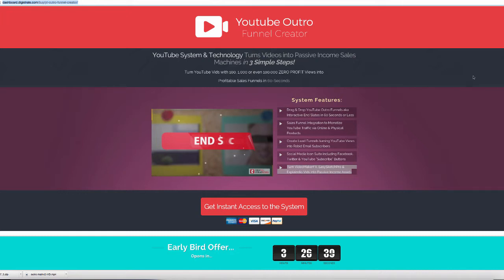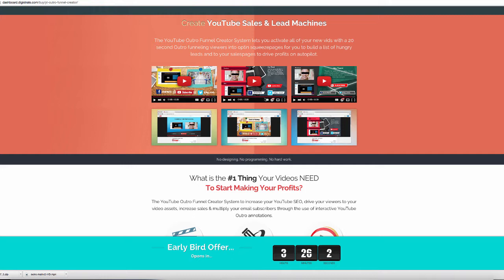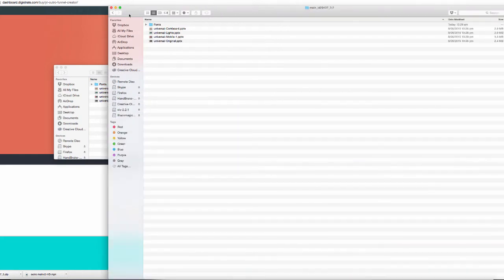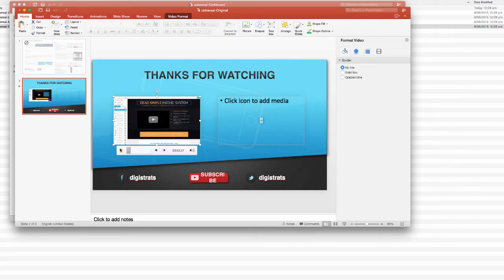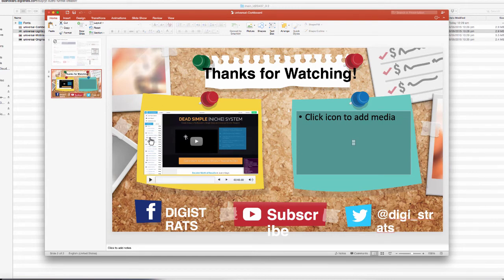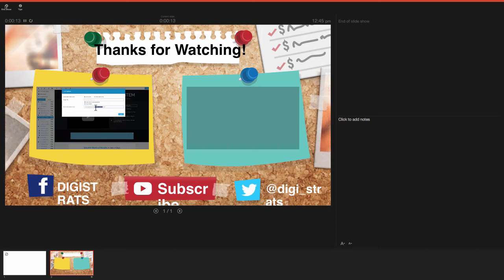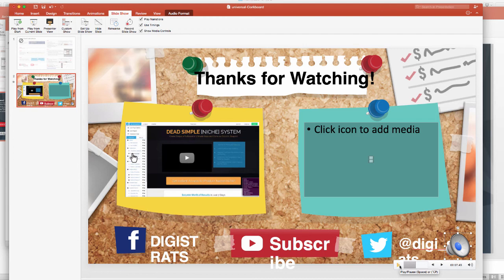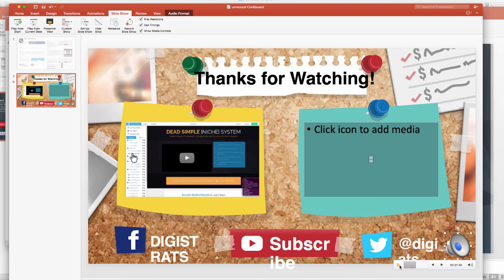Outro Youtube Video